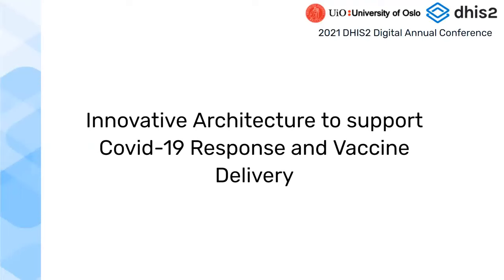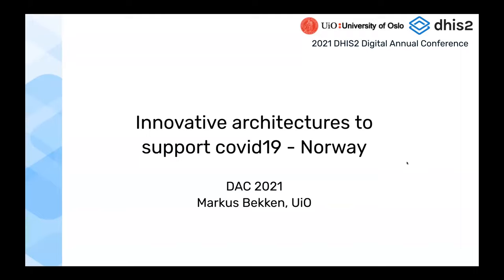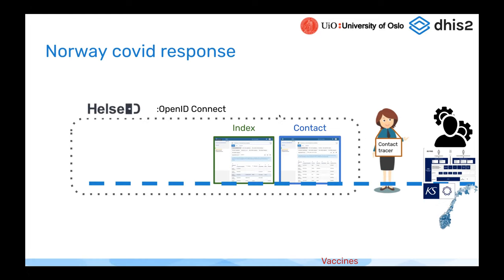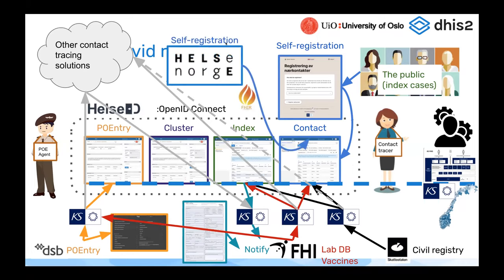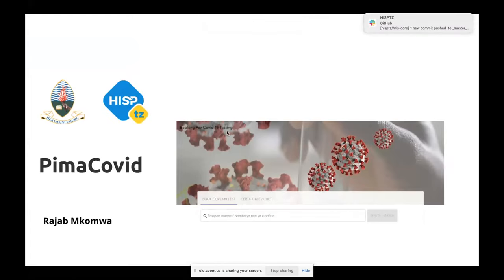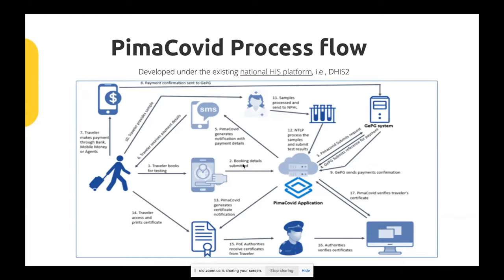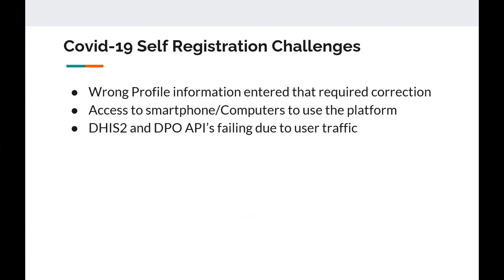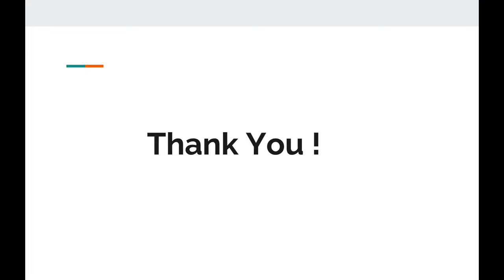Innovative architecture to support COVID-19 response & vaccine delivery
In this recorded session from the 2021 DHIS2 Digital Annual Conference,  you will learn about how DHIS2 is in use in 40+ countries to support various aspects of the pandemic response. In this session,  successful ways to ensure that the country's DHIS2 architecture can harmonize across different workstreams and requirements are discussed, as well as lessons learned from various countries for scale and performance.

The discussion thread for this session is available on the DHIS2 Community of Practice

You can learn more about this session. and the speakers on the conference